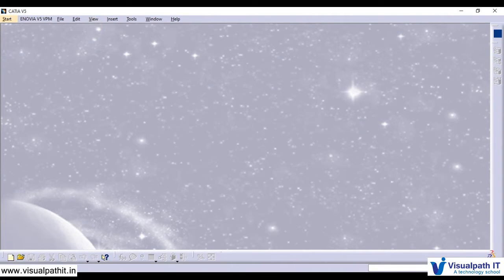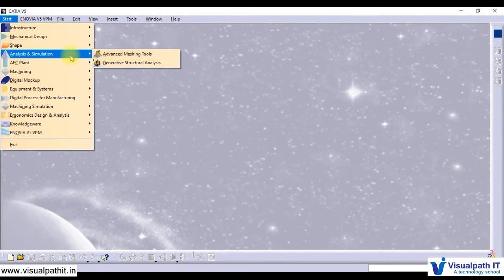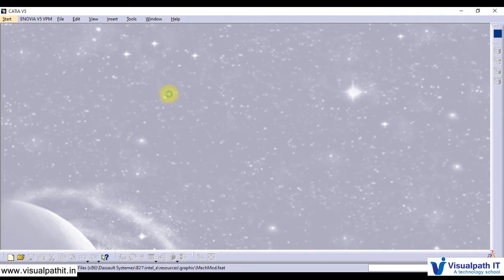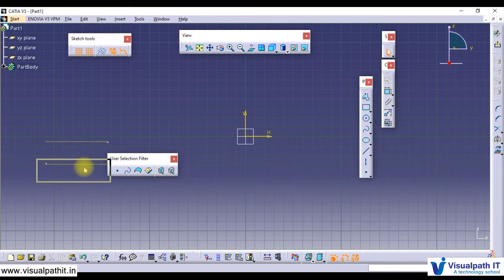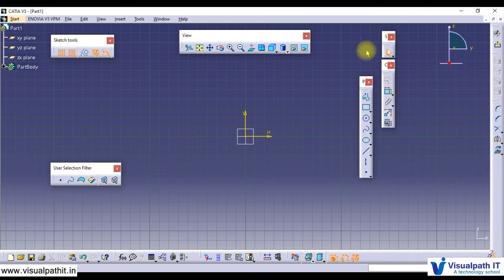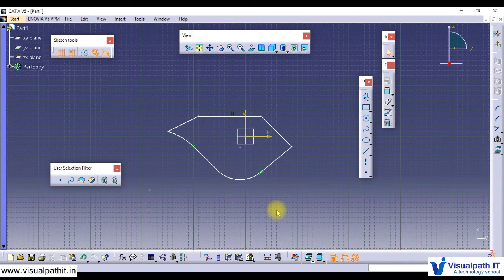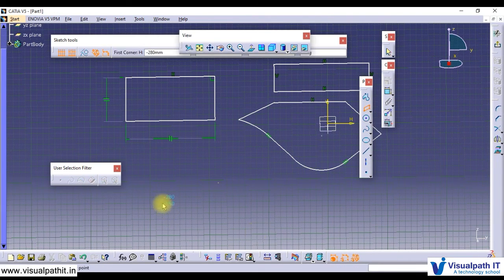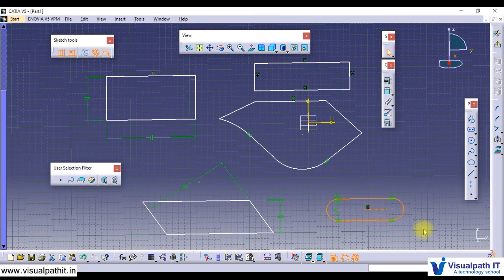CATIA Training Course Exercises for Beginners - 3 | CATIA Sketcher Drawings